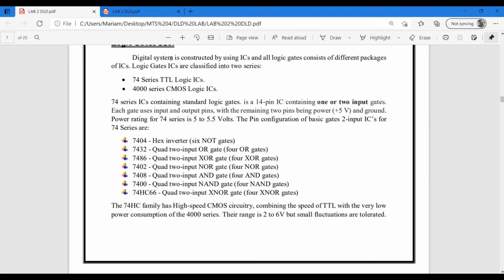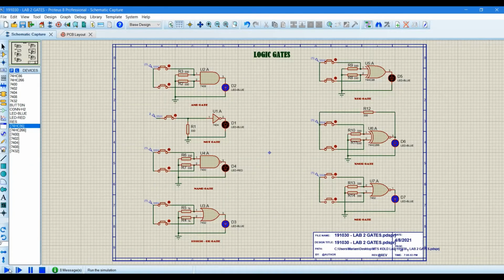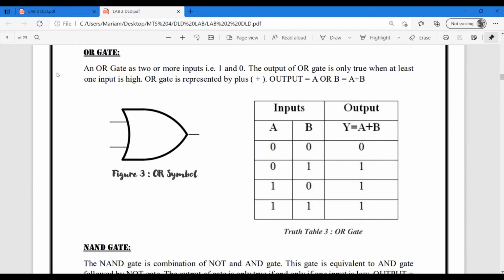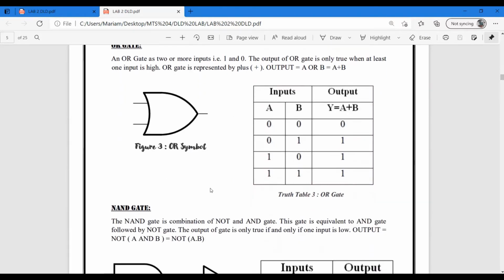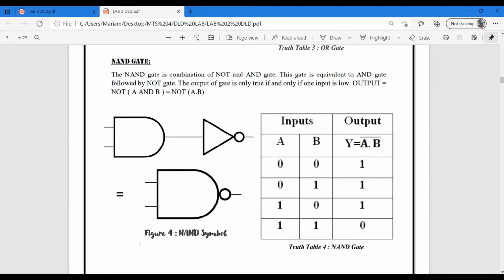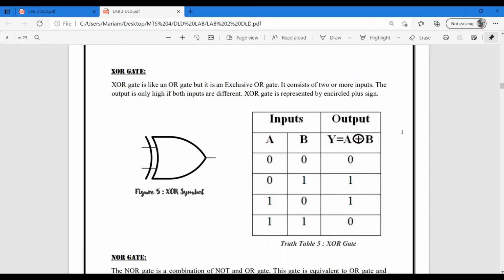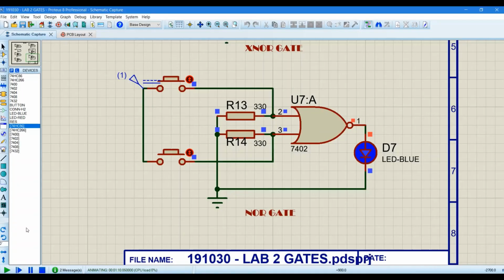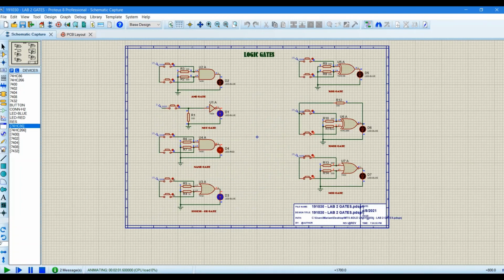Basic Operation Of Logic Gates